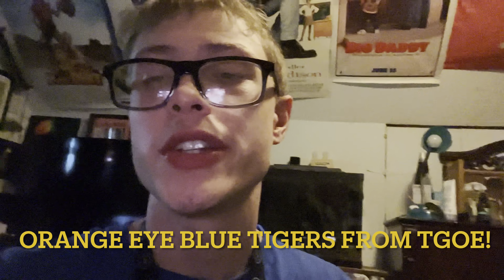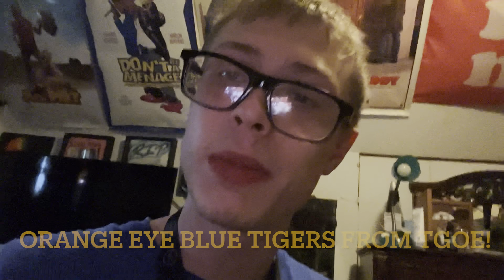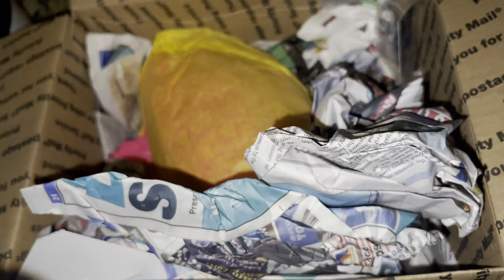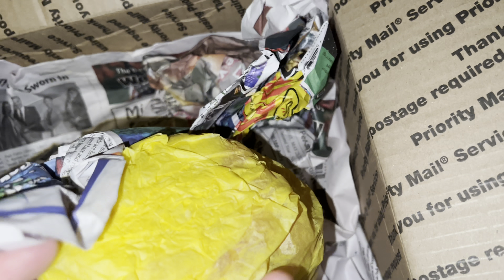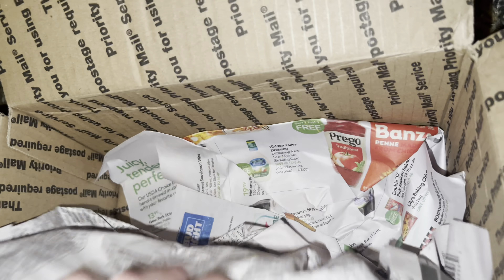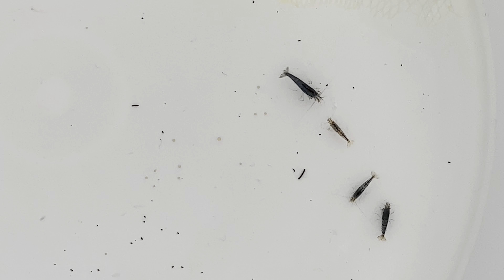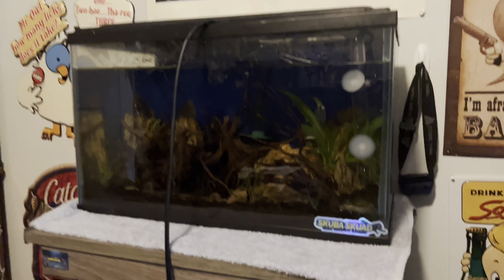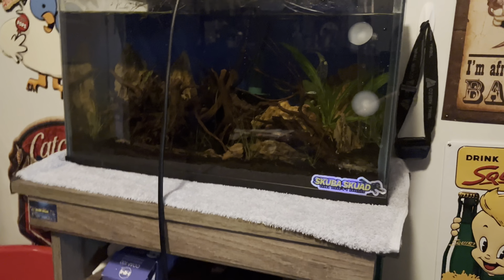Skuba Skuad got some new Skrimps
Here is a quick unboxing of the orange eyed blue tiger neocaridina from @thegardenofeder